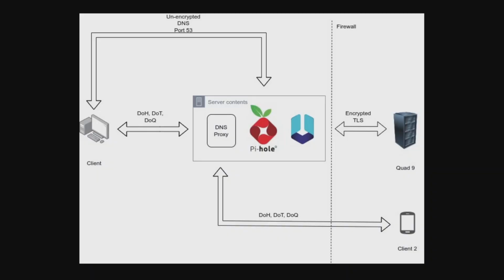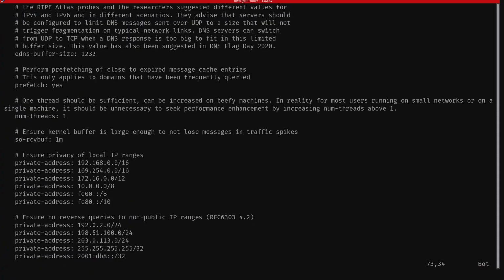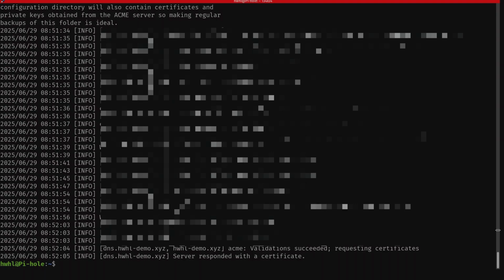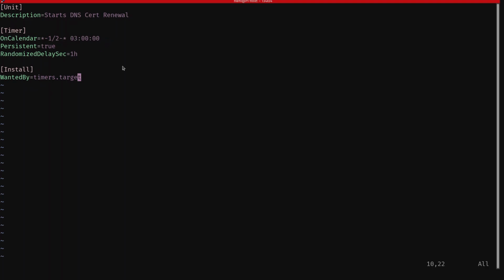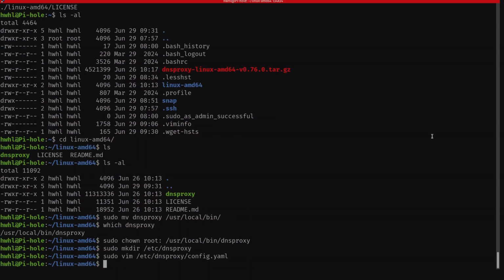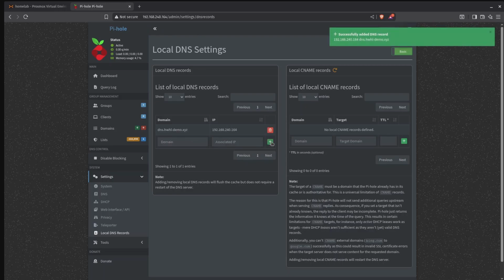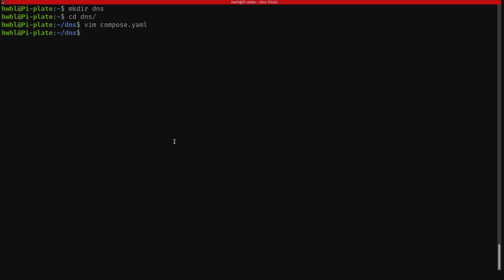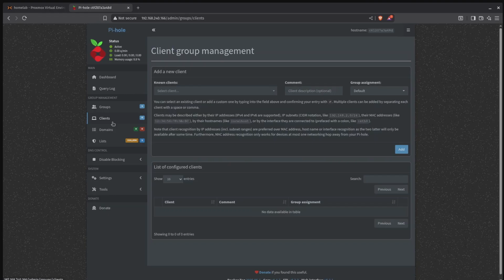Encrypted DNS with a Pi-hole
I install Pi-hole with DNSproxy and Unbound for end to end encrypted DNS. With both a direct install on Debian and installing using docker.

0:00 Intro
0:26 How this works
3:10 Installing on Debian
3:56 Install and Configure Unbound
6:34 Install Pi-hole
9:02 Install snapd and LEGO
10:55 Automating Certificate Renewals
16:32 Install and Configure DNSproxy
25:35 Adding Pi-hole local DNS record
26:38 Testing DNS with all methods
28:50 Installing with Docker
29:07 SSL certificate with LEGO
30:16 DNSproxy, Pi-hole, and unbound in One Happy Compose File
31:35 Unbound Config Files
32:42 DNSproxy Config File
34:01 Testing the Docker DNS
35:37 Broken Pi-hole
36:42 Outro